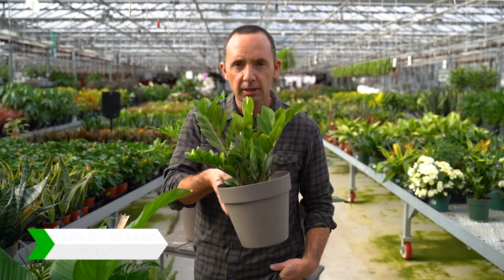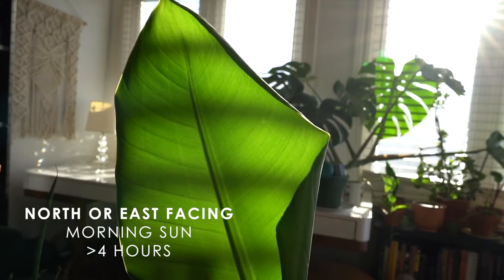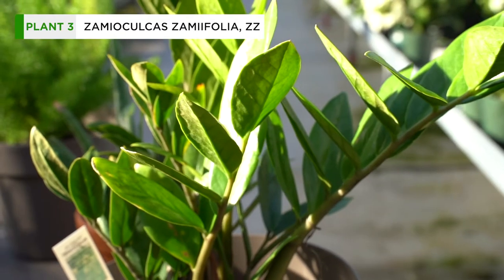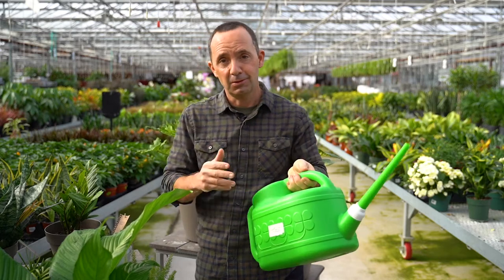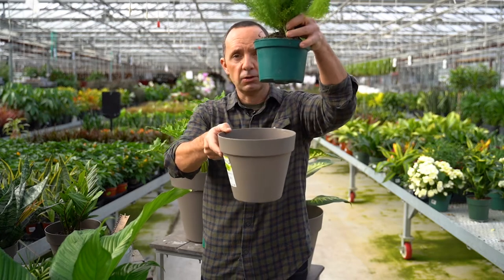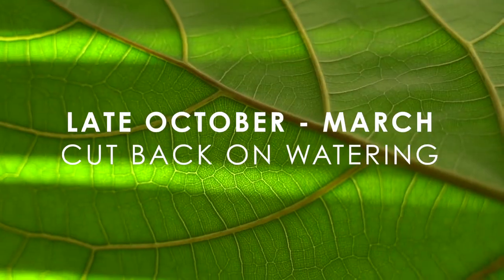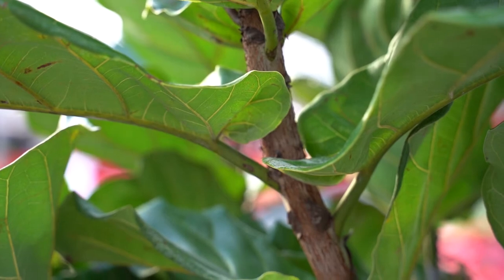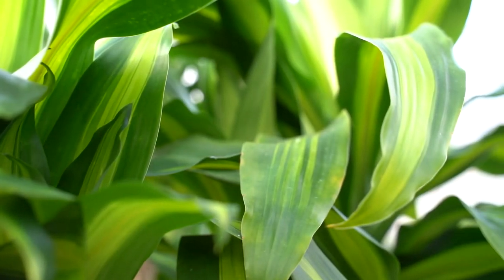How to Care and Water Your Indoor Plants | MASTER INDOOR GARDENING 2/4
We are pumping things up over here on YouTube and I thought we could kick off our more consistent posting with a full class! This is a 4 part series that will give you everything you need to know when it comes to indoor gardening. If you have always dreamed of growing a thriving home of plants  this video series is for you. Don't worry if you consider yourself a plant killer we have all been there! Through this course you will learn everything from basic care, propagation, identifying pests and solving problems before they take over your plant.

Now enough chatter -- Let's get growing!
FF

Frankie is a four-time best selling author, consultant, garden writer, social media strategist, philanthropist and probably is favourite role, a husband and father of two boys.  Frankie’s family runs one of the largest combined greenhouse/garden centre operations in Ontario and he still remains active in the business.